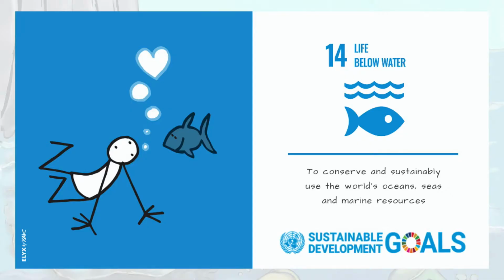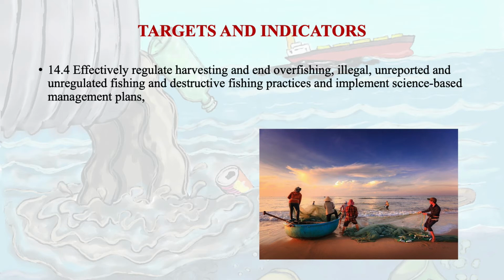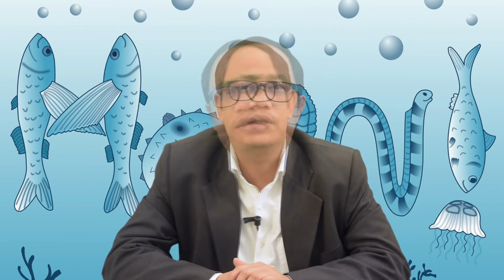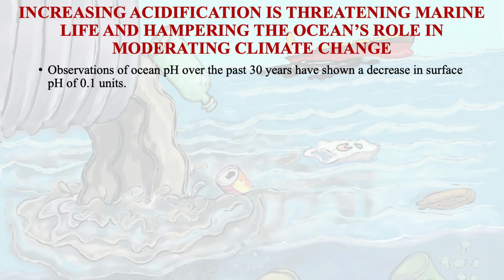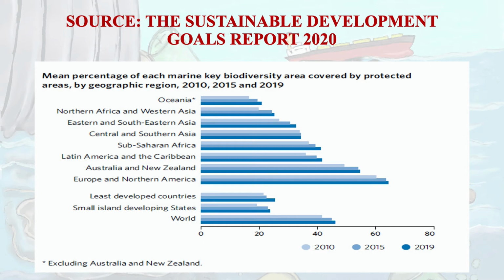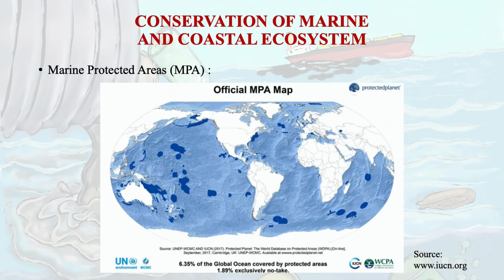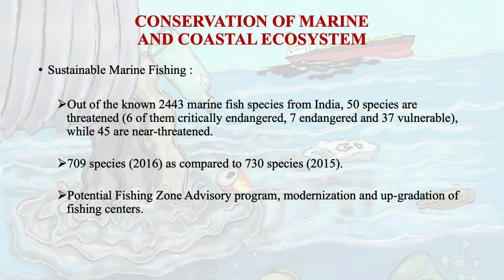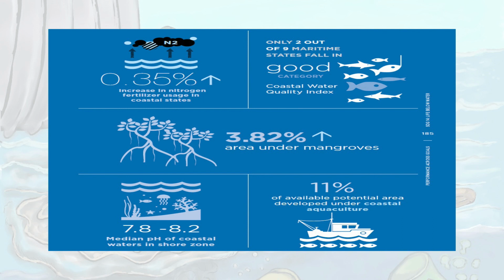SDG 14 Life Below Water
Programme: Post Graduate Diploma in Sustainability Science (PGDSS)
Course: MSD012-Ecosystem and Natural Resources
Block 1: Ecosystem and Biodiversity